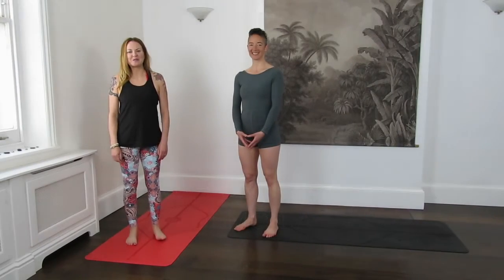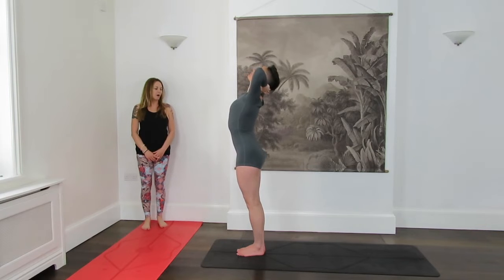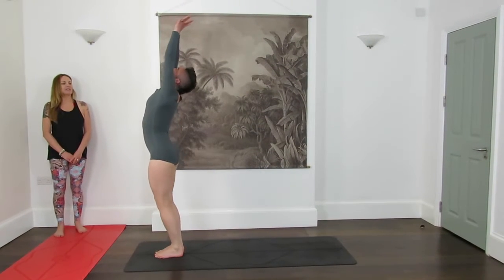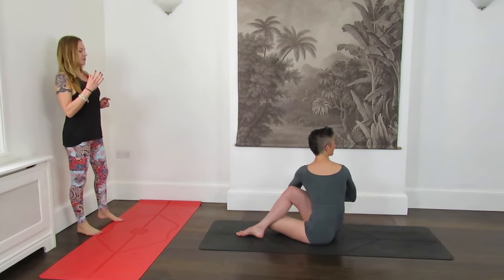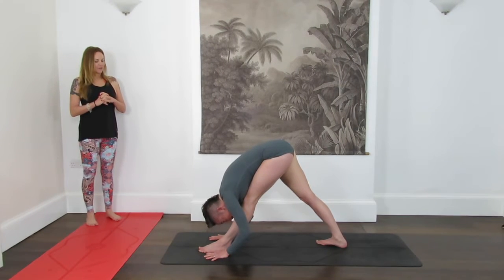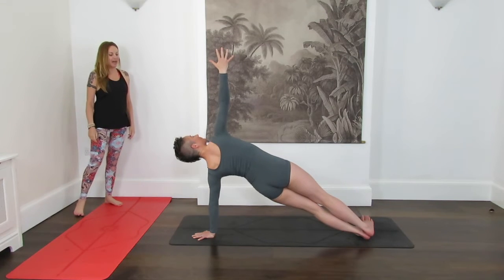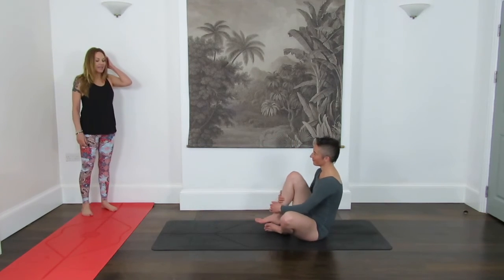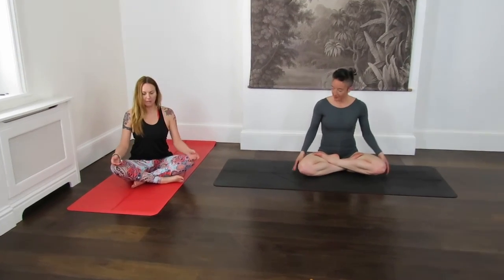Spiritual Warrior - Teacher Maxine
The Spritual Warrior sequence - for busy people who only have an hour